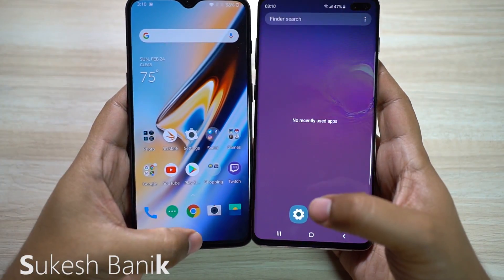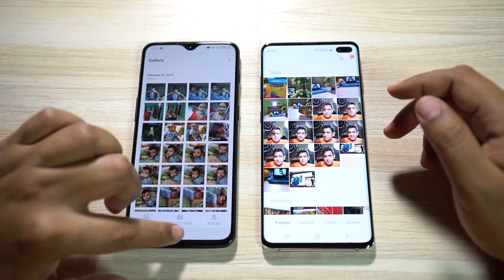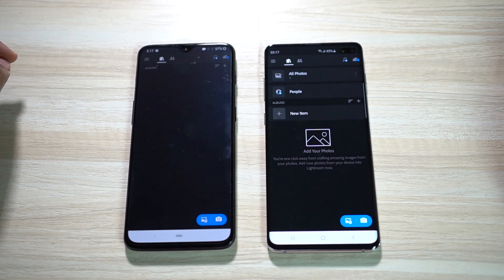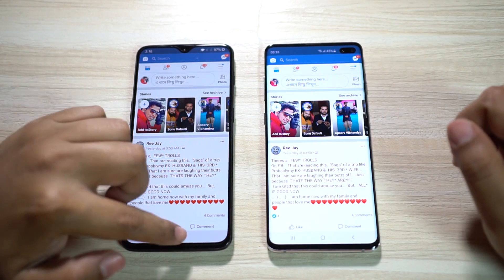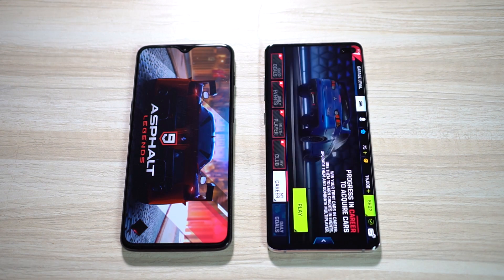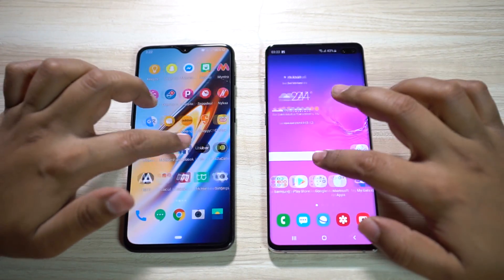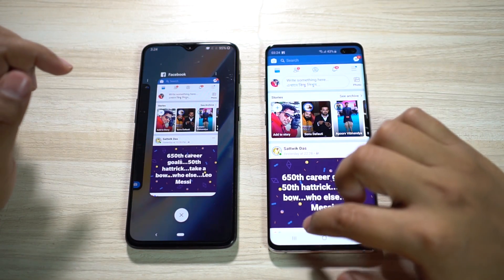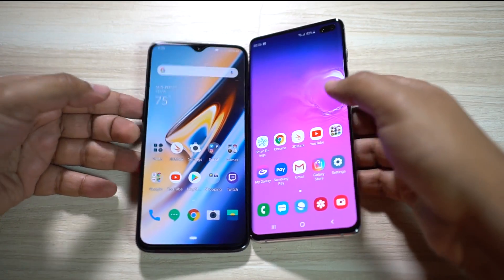Galaxy S10+ vs OnePlus 6T - Real Life Speed Test!🔥 [Interesting Result😲]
The new Samsung Galaxy S10+ Plus boasts of the 7nm SD855 processor, but the 2018 OnePlus 6T is just unstoppable though it runs on the 'old' 10nm SD845 CPU. On the other hand, when it comes to multi-tasking, the story is completely different! Watch the video and judge yourself.

Sukesh Banik
Gadgets Portal